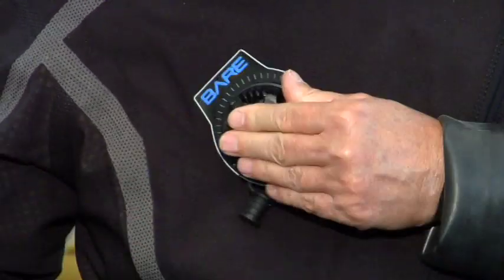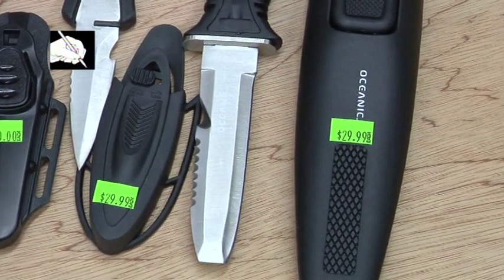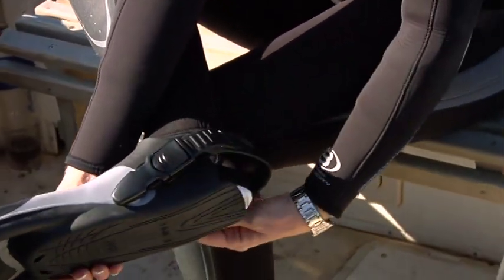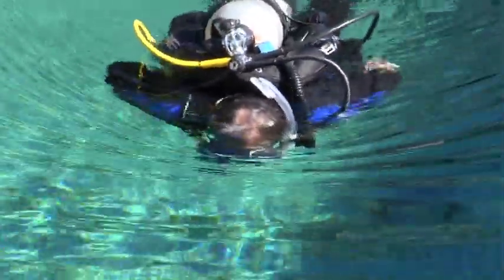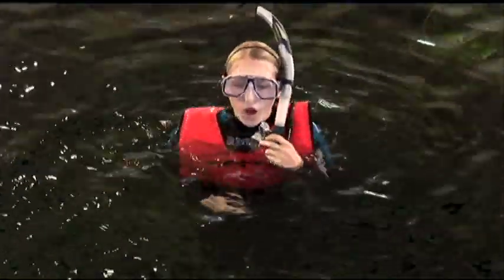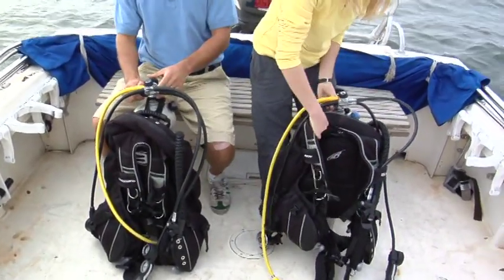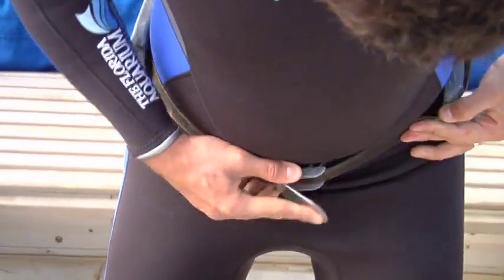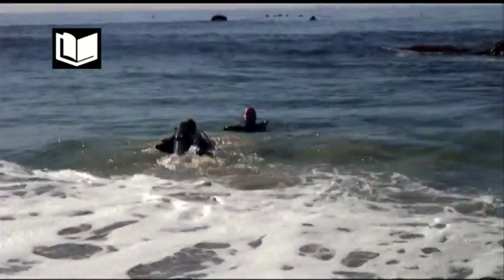NAUI SCUBA DIVER COURSE: - 2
NAUI SCUBA DIVER COURSE: